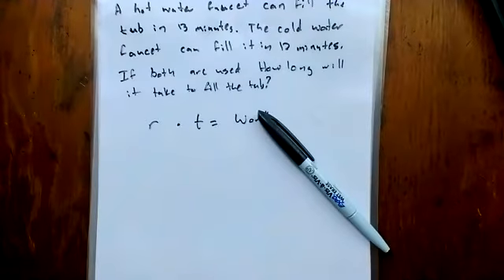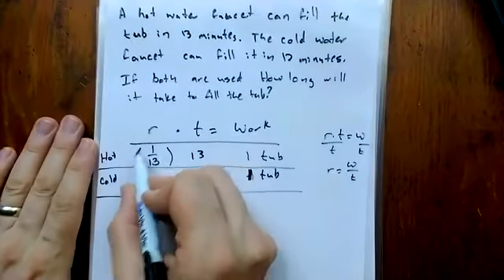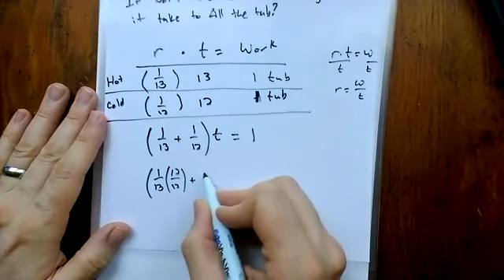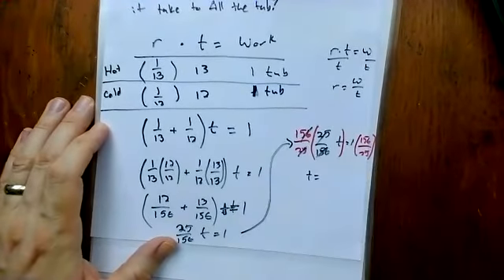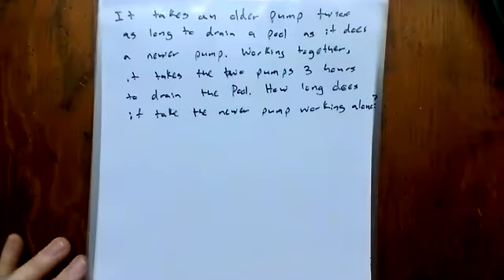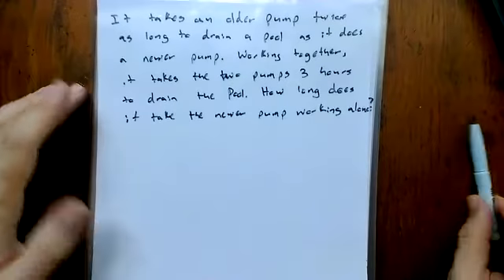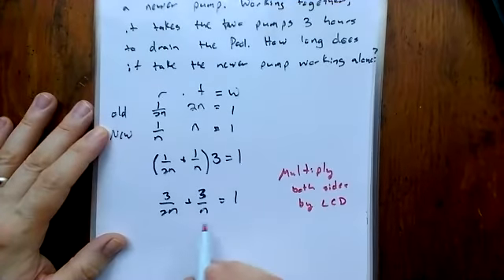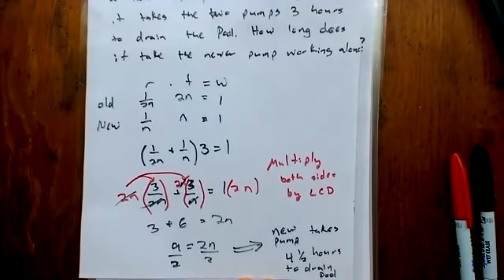Solving a shared work problem using a rational equation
Here are a few examples of how to set up and solve a shared work problem.